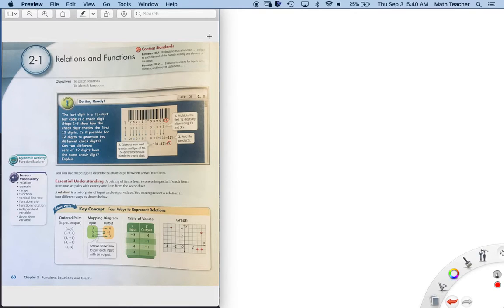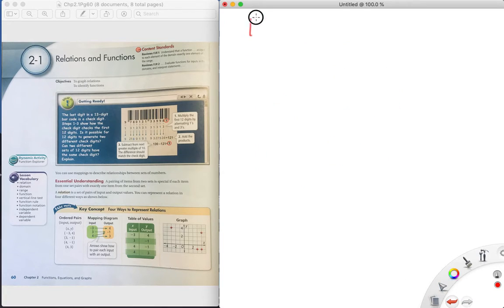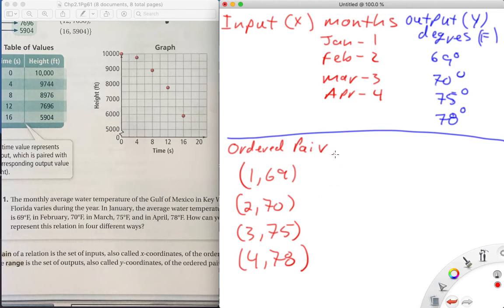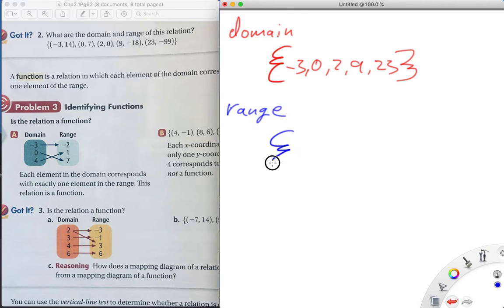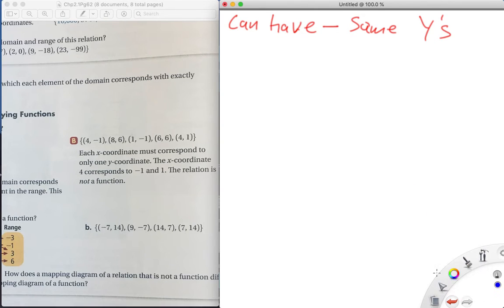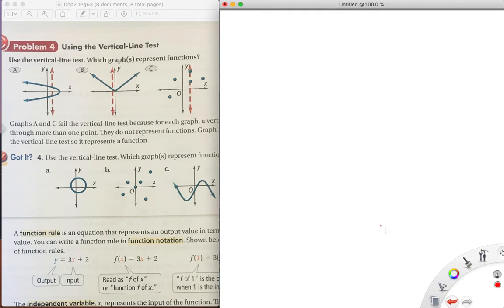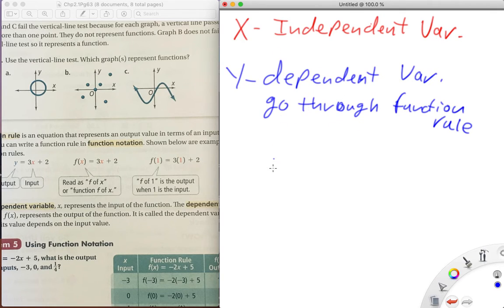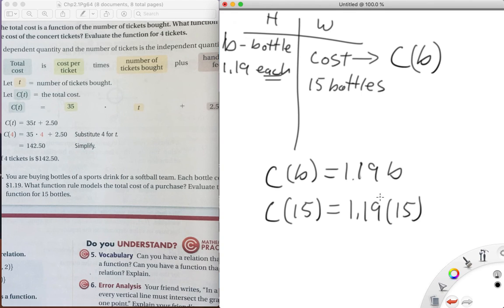Algebra II -2.1- Relations and Functions